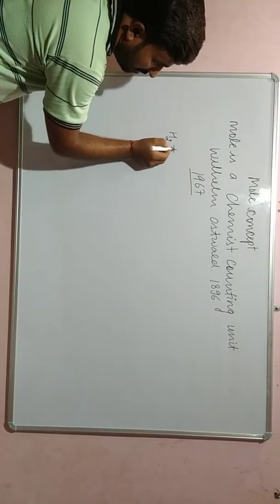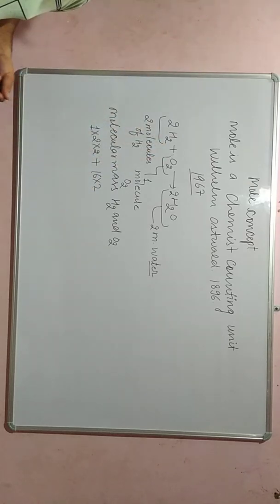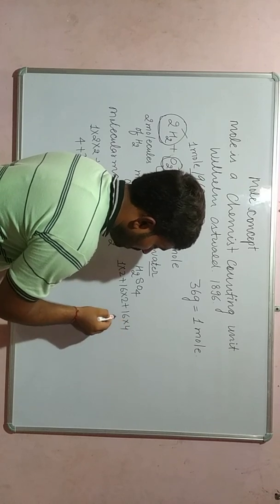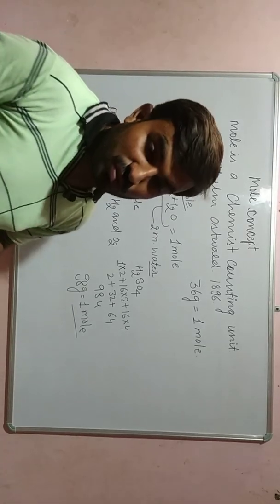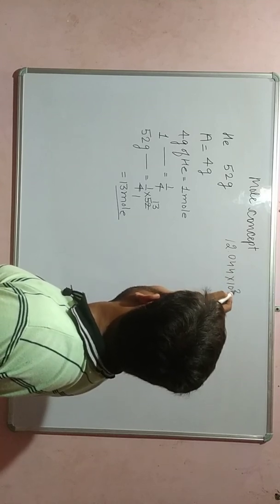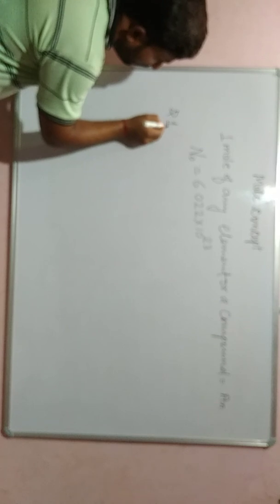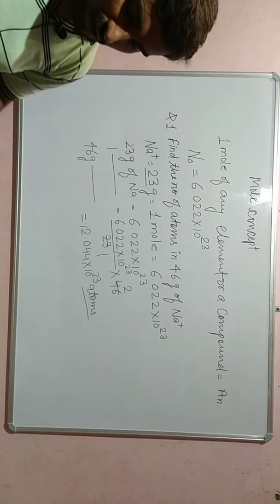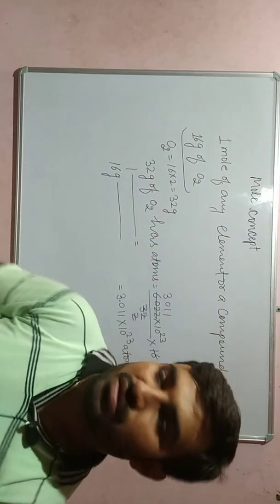Mole concept of 9th class by sunil Datt sir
molecular mass
and numerical based on mole and avagadro number